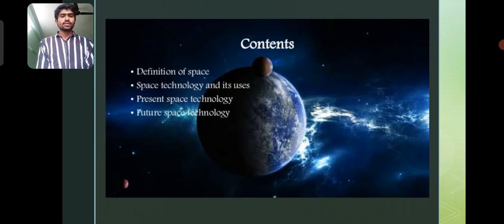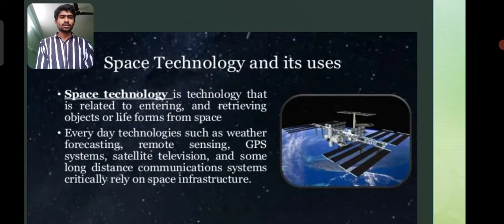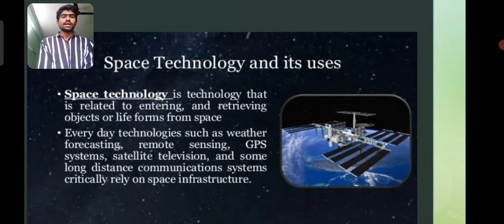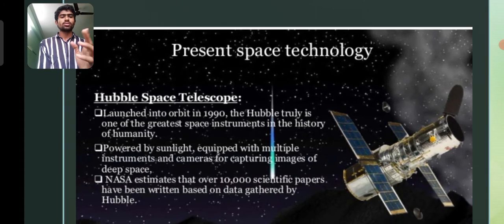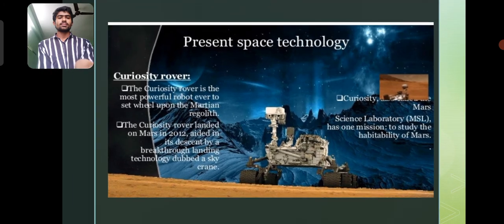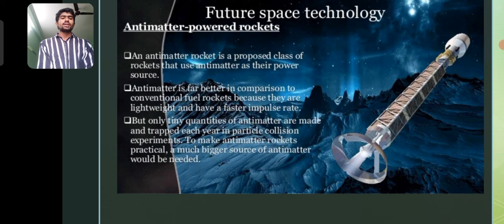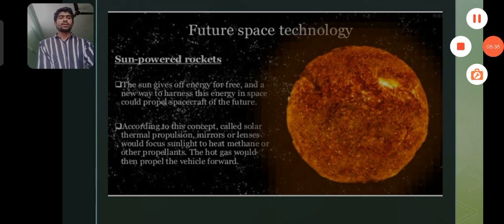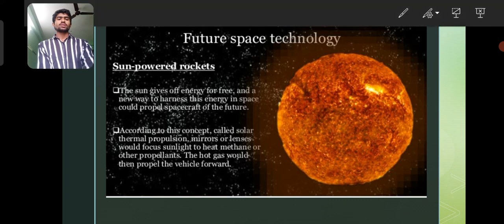information technology in space